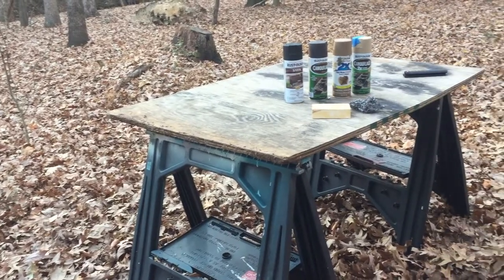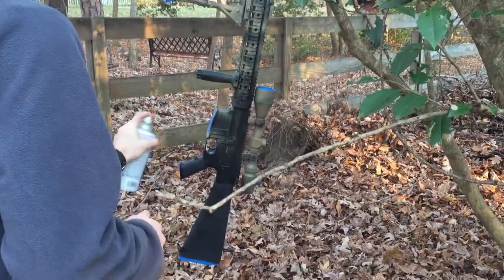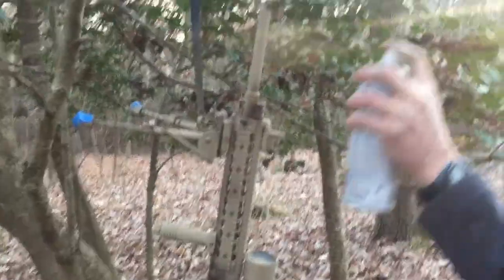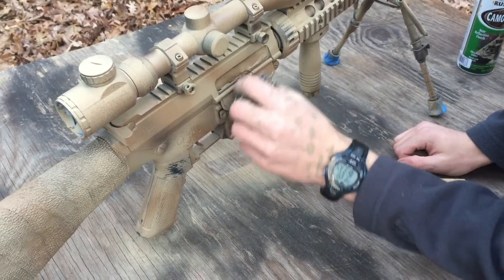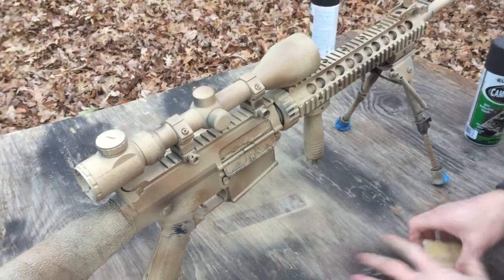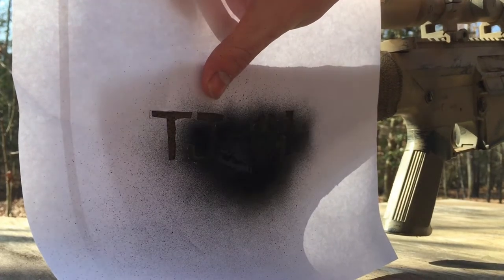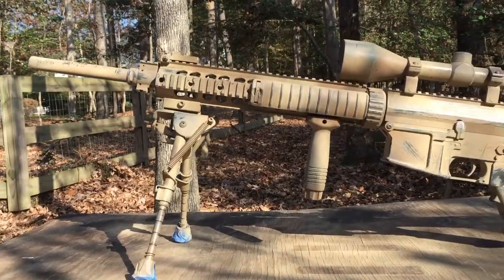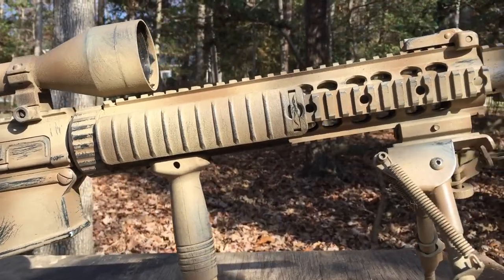Lone Survivor SR-25 Paintjob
This video is all about how I painted my friend's SR-25 in the style of Lone Survivor